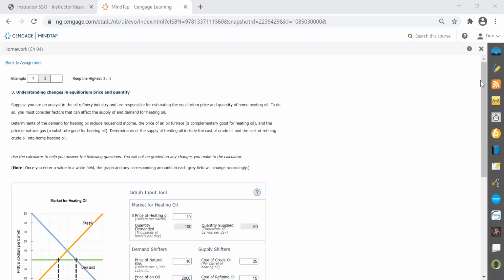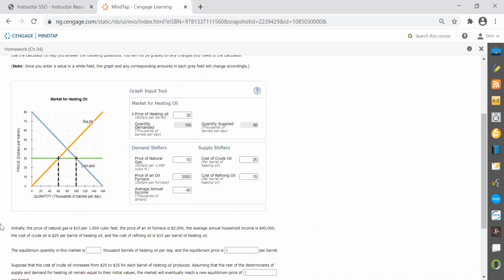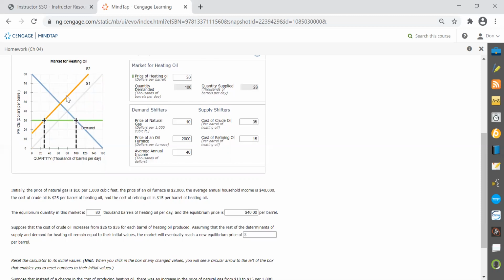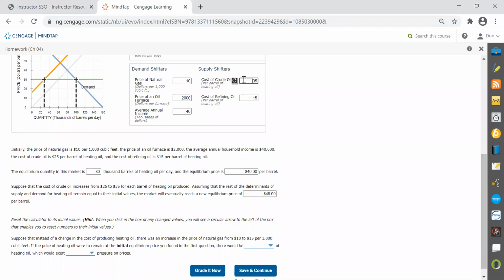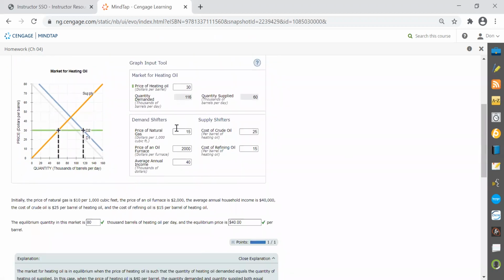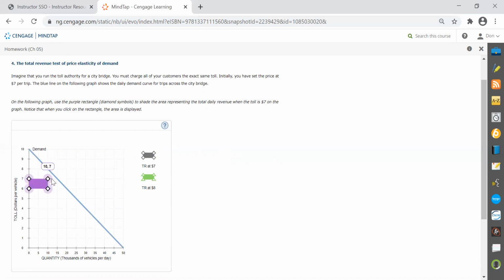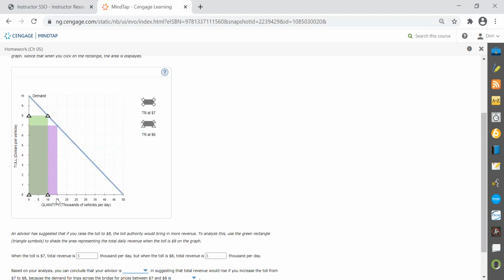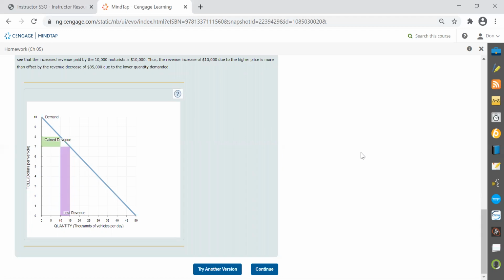Survey of Economics - Chapter 4 and 5 Homework Examples